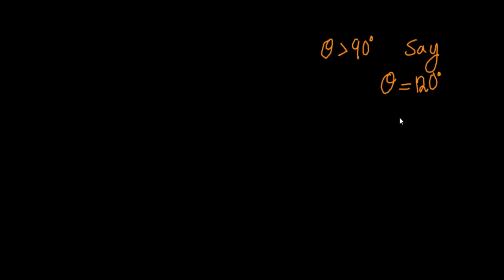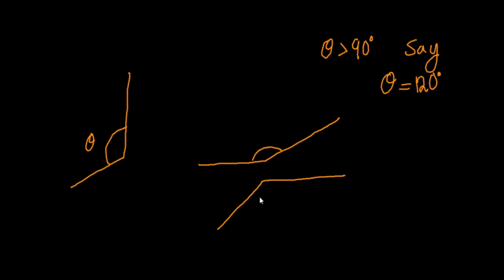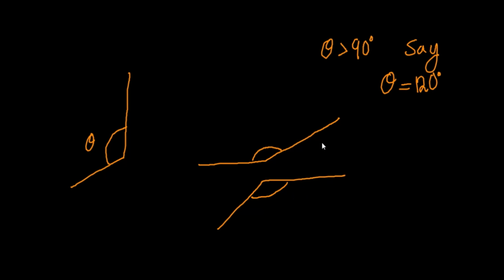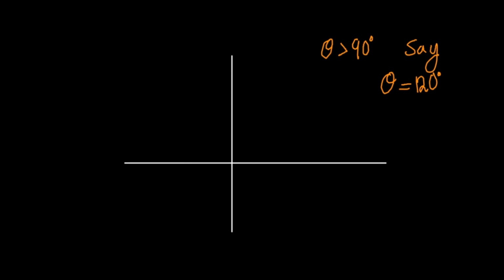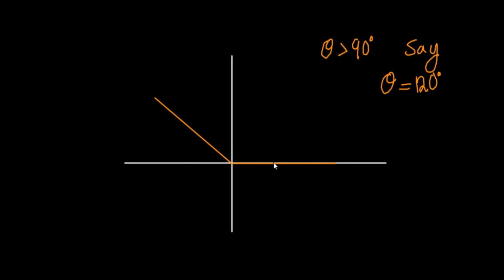Trig Functions Definitions (Part 2) | Drawing Angles in Standard Position